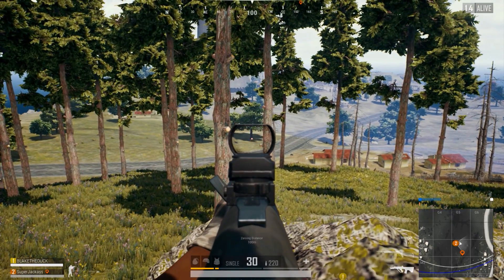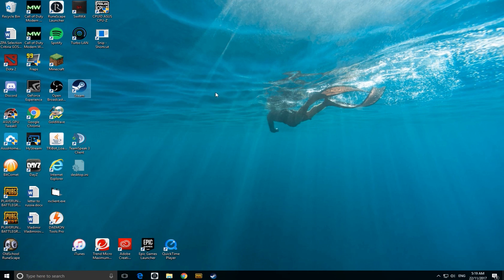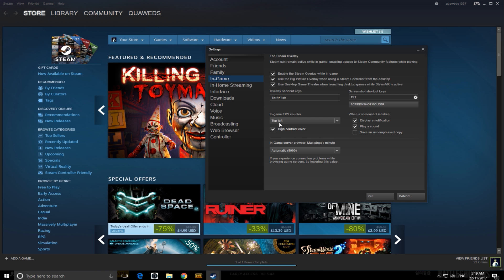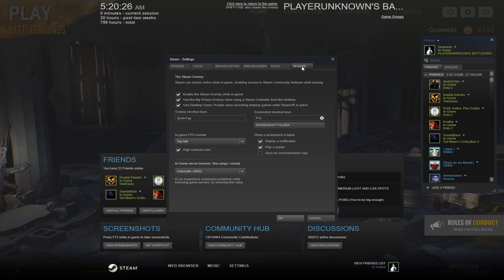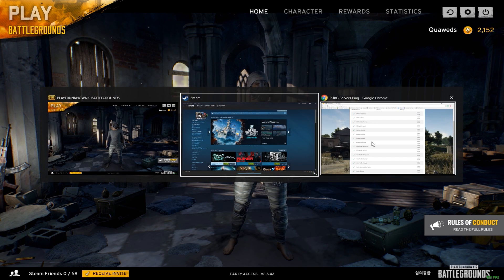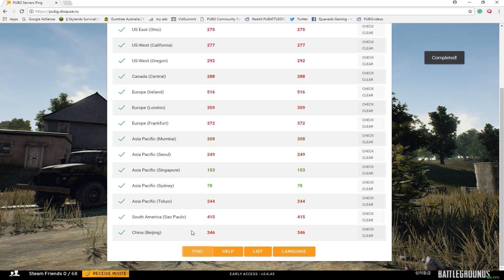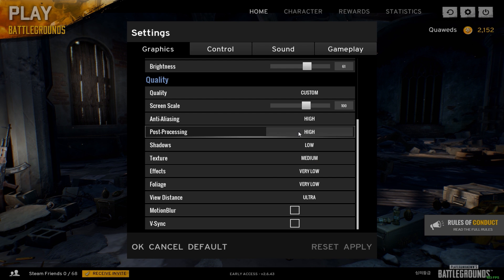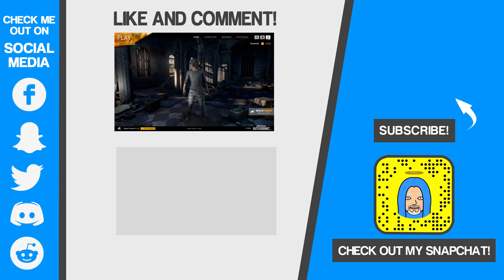How To Check Your FPS And PING In PUBG!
Check and improve your FPS and PING with this simple step by step guide.